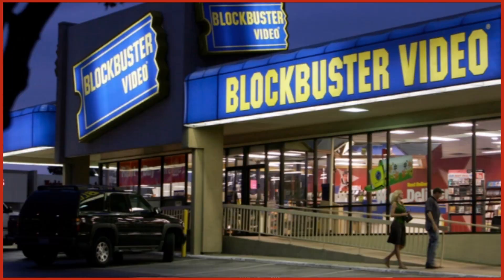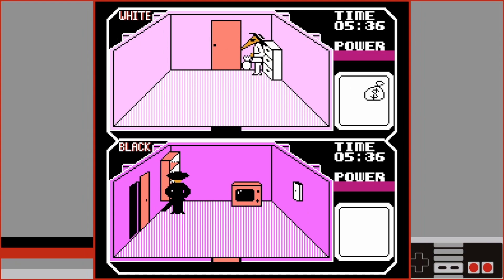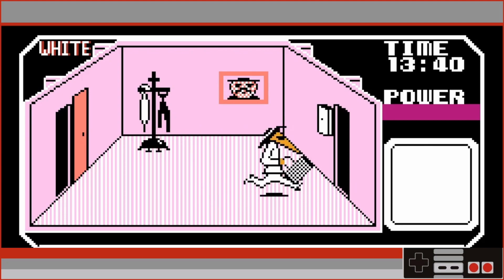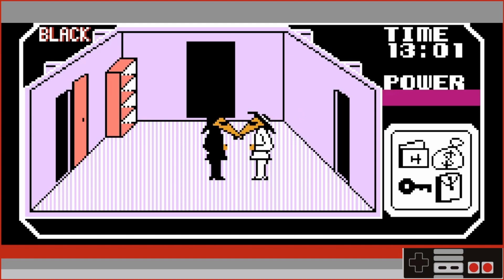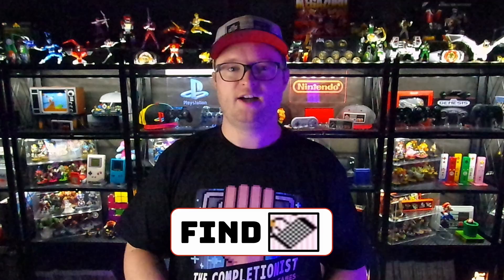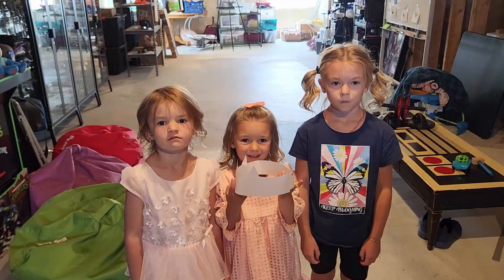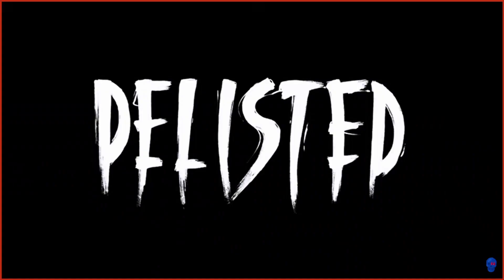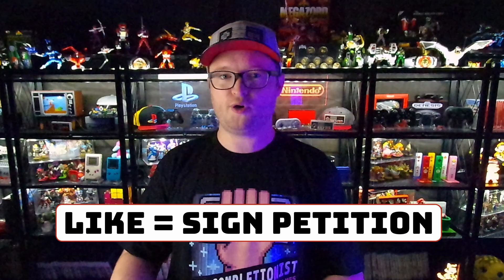We NEED A Modern Take On This Game!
It's a shame, lots of games are lost on their original hardware. But some games deserve a second chance. I played this game on the NES as a kid and this is why we need another version of this game today!

0:00 - Another!
0:44 - A Spy Game
1:26 - Gameplay is King
4:07 - A Detective Game
5:31 - Special Guest Appearance
6:14 - Reasons to Remake It
8:00 - A Successful Example